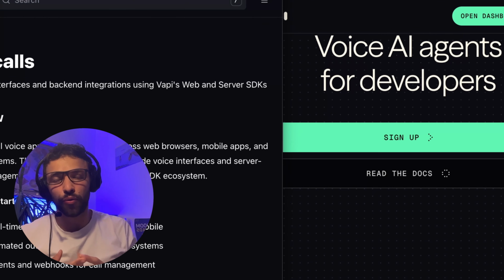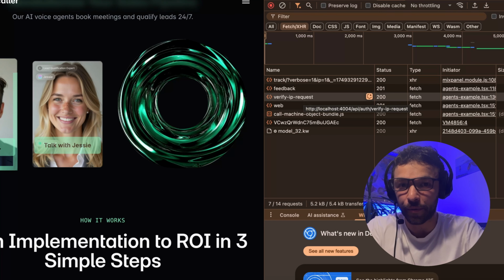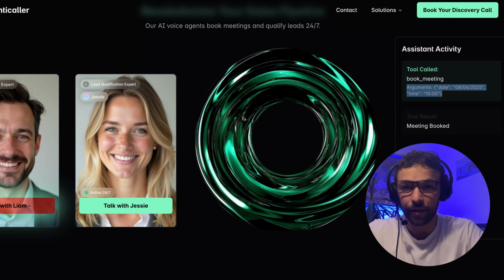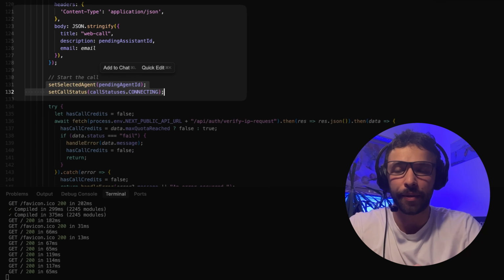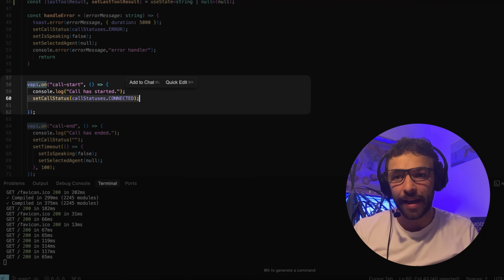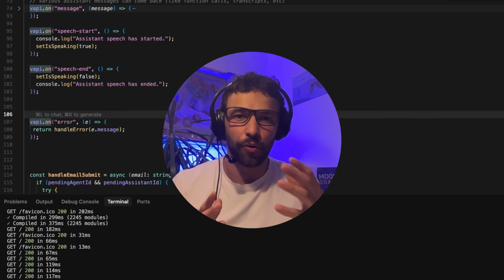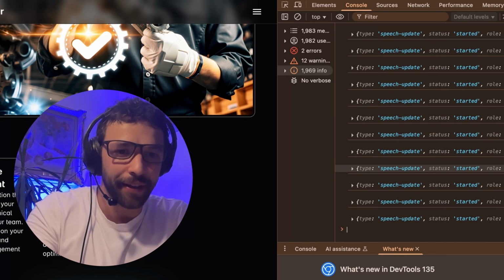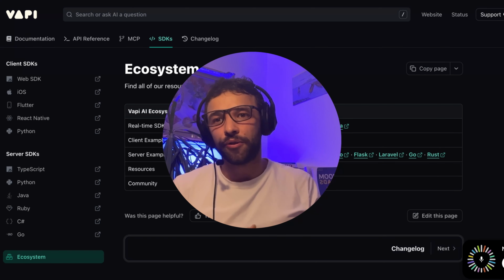Build AI Agents with Vapi Web SDK | Dev Tutorial ( Tool Calls, Live Speech & Email Capture )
🚀 BUILD A REAL-TIME AI VOICE AGENT USING VAPI WEB SDK (For Developers — and Founders curious about the tech behind it).

In this video, we build a real-time AI voice agent using the Vapi Web SDK — from frontend setup to handling tool calls and capturing user input. It’s fast, clean, and built for real-world use cases. If you're a developer building AI voice workflows or a founder launching AI-powered tools, this one’s for you. Let’s build smarter.

📚 Level of knowledge: Intermediate – basic JS/React experience recommended

🤖 We help developers, founders & automation pros build powerful AI voice agents for real businesses.

🕛 TIME  Timestamps:
00:42 INTRO
01:55 DEMO & VALIDATION
03:11 CODE BREAKDOWN
07:05 OUTRO